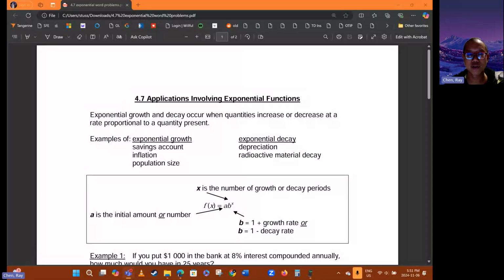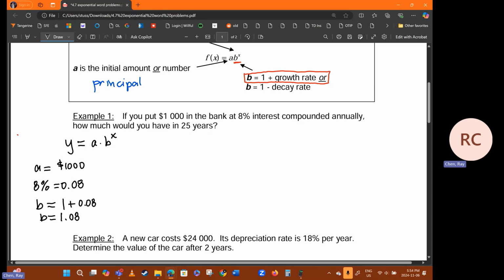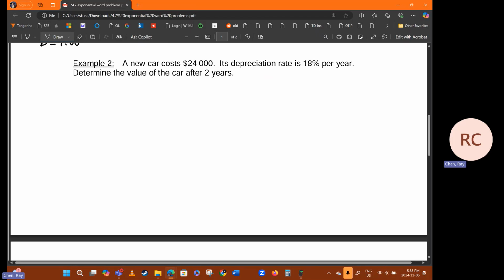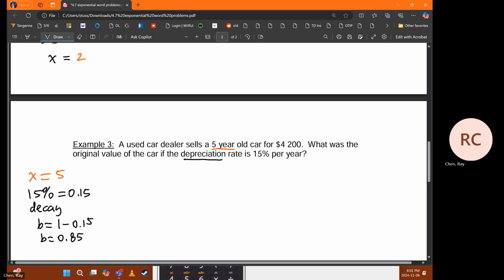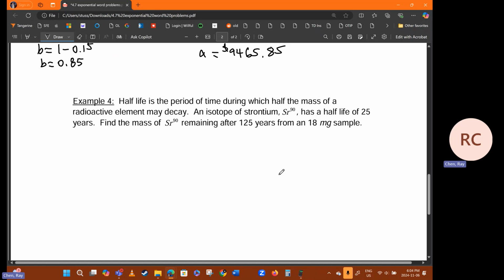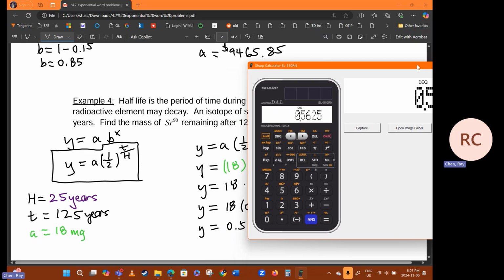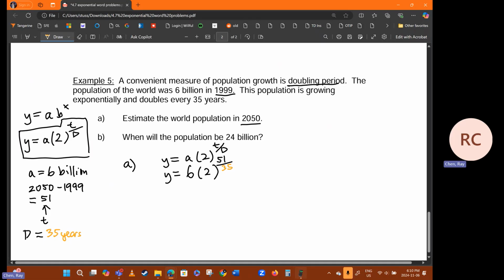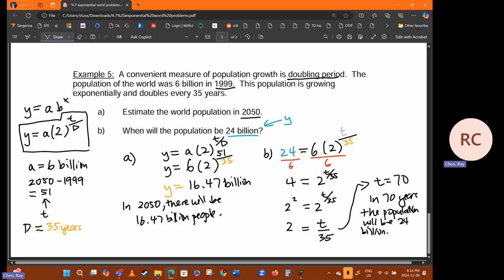MCR3U - 2024 Semester 1 Lesson 4.7 Exponential Word Problems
Working with the 5 examples from your handout, how to solve Exponential word problems (growth & decay).